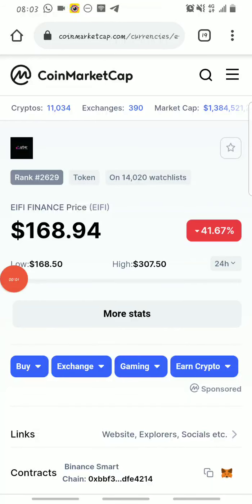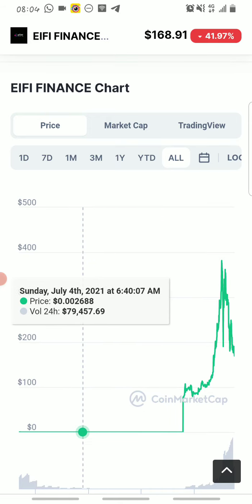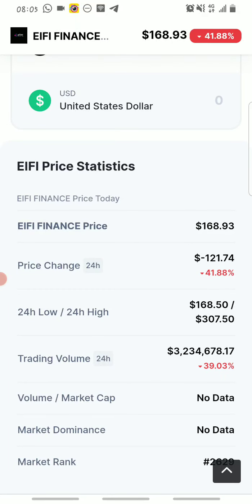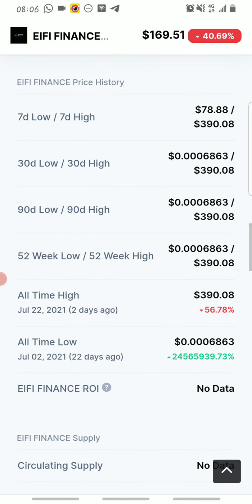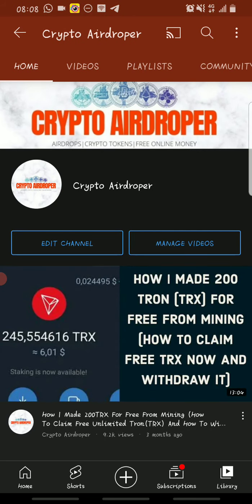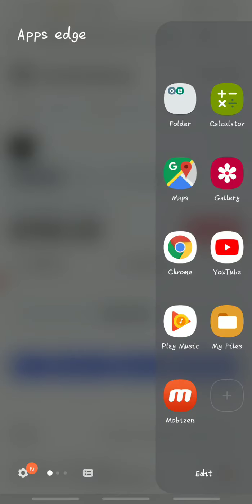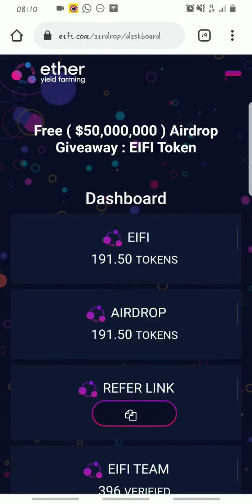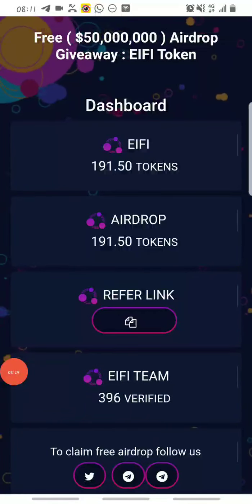How I Made $32K From EIFI Free Airdrop (Claim Free EIFI Airdrop Now) | 2021 Free Crypto Airdrop